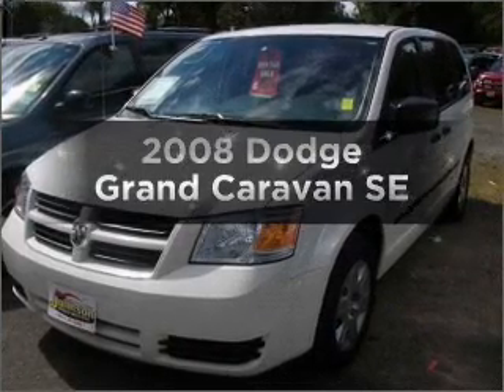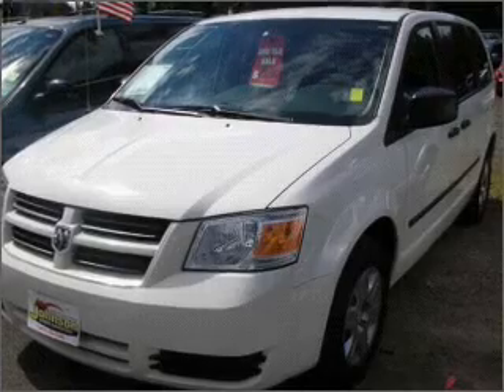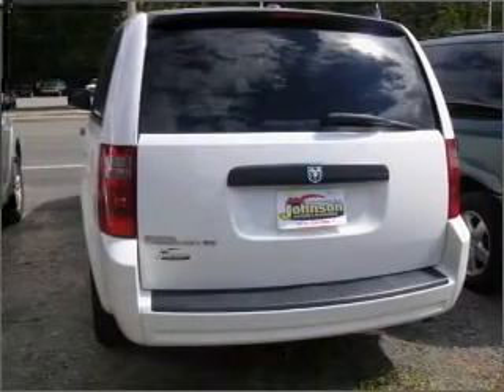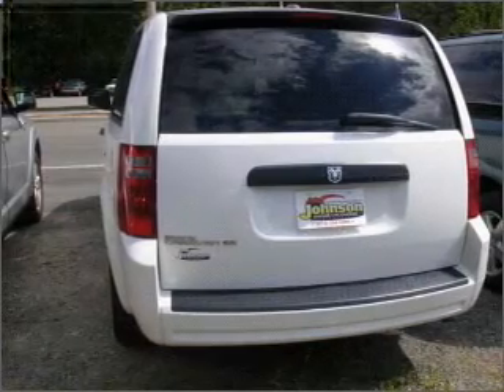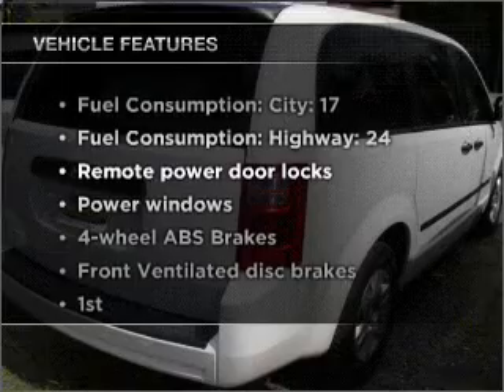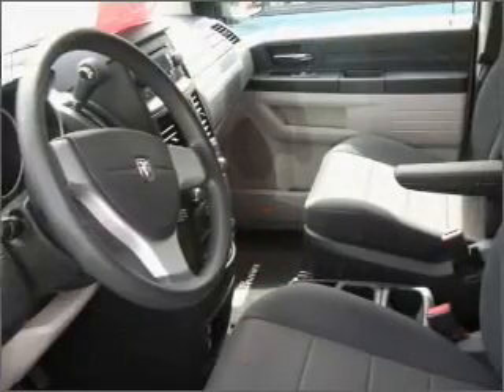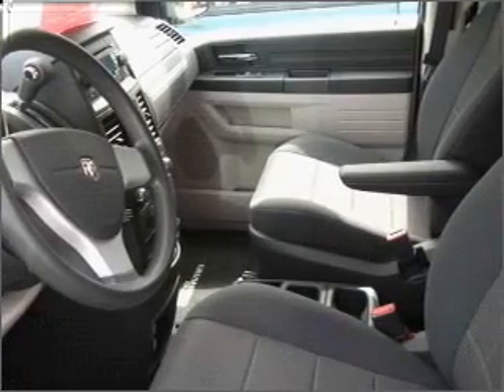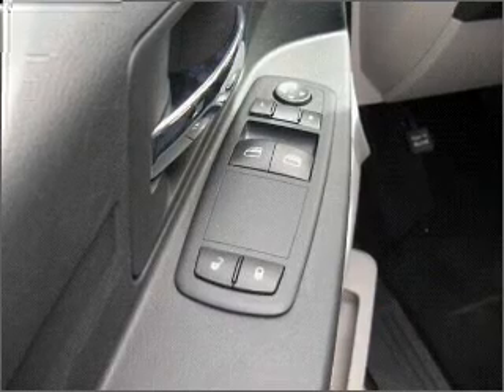2008 Dodge Grand Caravan - Budd Lake NJ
Year: 2008
Make: Dodge
Model: Grand Caravan
Trim: SE
Engine: 3.3 liter 6 cylinder 12 valve
Transmission: 4-Speed Automatic
Color: White
Mileage: 45316
Address:
481 US Hwy 46